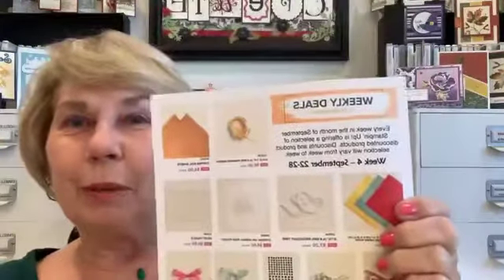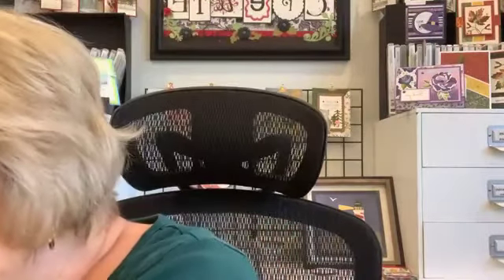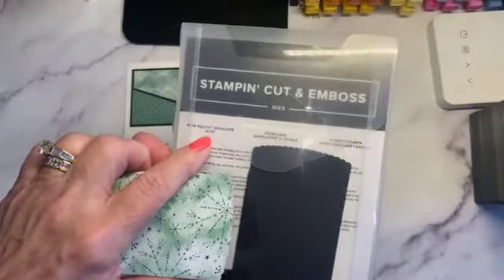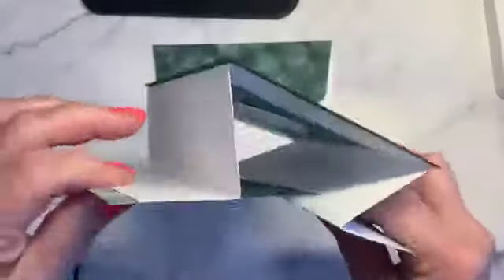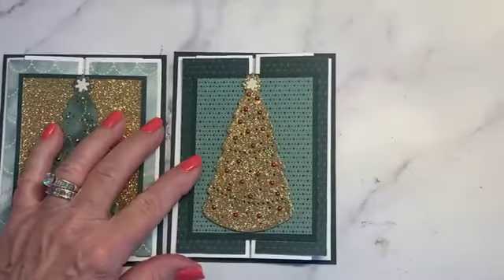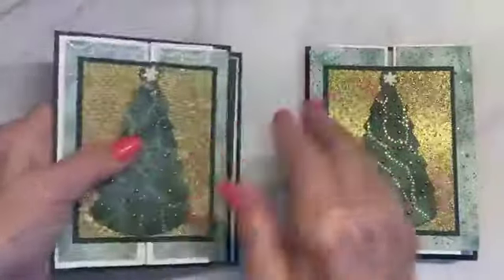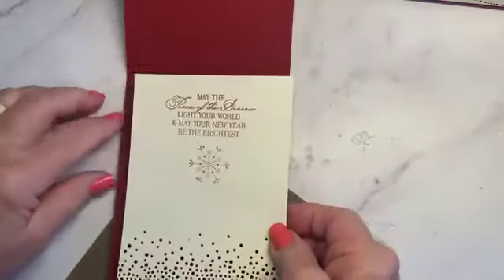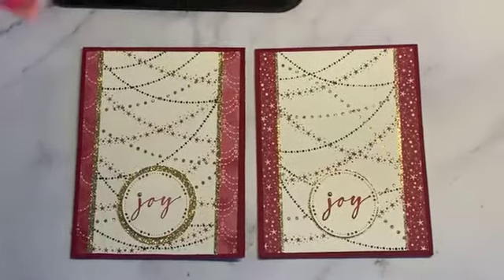LIGHTS AGLOW suite with a fun and easy “fun-fold” and a similar card to the one in the Mini catalog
Lights Aglow suite pp. 30-33 Stampin’ Up! Mini

Fun-Fold card with Joy
1. Evening Evergreen Base: 4 1/4”x 5 1/2”—only a single layer
2. Regular basic white: 5 1/4”x 11” scored at 1 1/2” + 3 1/2”-then turn and do the exact measurements on the other side.  Fold up like a double gate fold.  Use your bone folder very well to crease.
3. Add the 2 pieces of DSP to the side flaps: 2 @ 1 3/4”x 5”—be very careful so you only put adhesive along one edge to middle because the other side will hang over.
4. Now add this white folded layer to the single Evergreen base centering it carefully.
5. Cut another Evergreen small mat: 3 1/4”x 4 1/4”.
6. Add the 3”x 4” DSP (bokeh dots-blurred dots) to the Evergreen.
7. Then add adhesive to the left side of Evergreen and mat onto the DSP flap. The right half will overlap and be loose.
8. Decorate by cutting out either a glimmer gold tree or a DSP tree.
9. Add lots of pearl gems.
10. On the inside but a 3”x 3” piece of DSP out of Soft Succulent.
11. Stamp “joy” in green and add to succulent square and circle.

Cherry Cobbler Swag Lines Card

1. Cherry cobbler base: 4 1/4”x 11” scored at 5 1/2”
2. Add DSP to front: 4”x 5 1/4”
3. Inside vanilla mat: 4”x 5 1/4” decorated and stamped.
4. Outside vanilla mat: 3”x 5 1/4”—run through the die cut machine using the curved dotted lines from CHRISTMAS LIGHTS BUNDLE.  Run 3 curved lines through.
5. Gold Glimmer paper:3 1/4”x 5 1/4” or 3 1/8 works well too.
6. Stamp the stars curved stamp in Cherry Cobbler and the green dots in Evergreen.
7. Mat the stamped pieced onto the gold glimmer. Then attach that narrow piece to the front of the red dsp base.
8. Die cut a circle out of gold glimmer.  And die cut a vanilla circle from the BRIGHTEST GLOW BUNDLE.  Attach 2 circles.
9. Then using dimensionals, add the stamped Joy sentiment.
10. Add a gold pearl above the “j”.

To shop with me: Karinskrafts.stampinup.net
September host code: ZD6KBC3H

I appreciate you and this helps me grow my small business.  Please let me know how I can help you.

Thanks, Karin Braxton